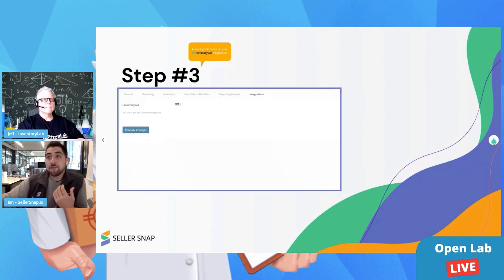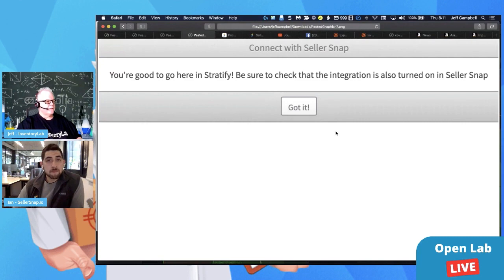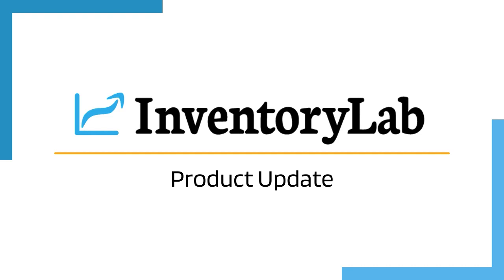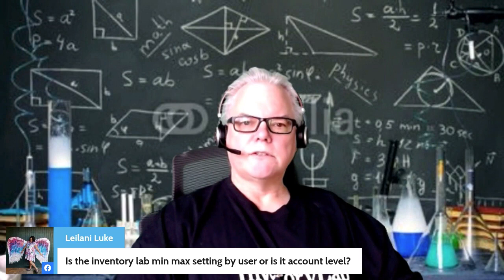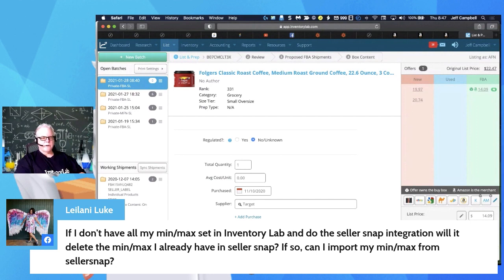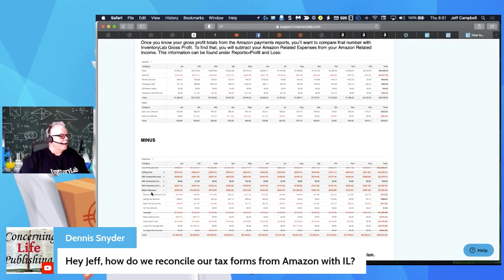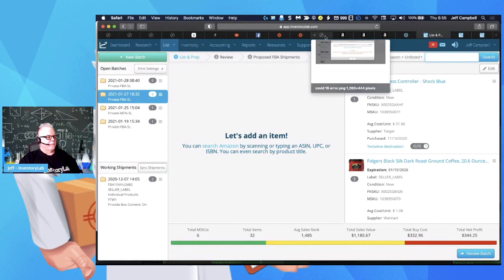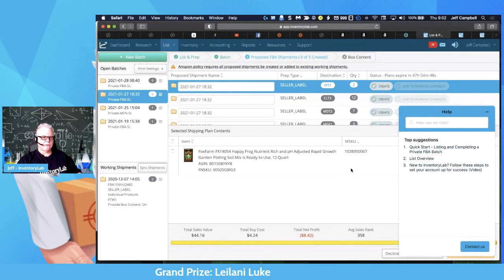Seller Snap & InventoryLab Webinar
Ian from Seller Snap and Jeff from InventoryLab go into more detail about the platform integration. Seller Snap integrated with InventoryLab to save time for sellers and create a more efficient process. Input your costs into the InventoryLab platform and we will automatically update costs in Seller Snap.

To take your repricing to the next level, you can use Seller Snap's auto-adjust feature which automatically adjusts your min and max price accordingly when costs change.

About Seller Snap:
Seller Snap is driven by a powerful mission: empower Amazon sellers to unlock their full potential and achieve increased profit and business expansion within their Amazon store. Our dedication to this purpose led us to identify and address the limitations of existing repricing solutions, which were impeding sellers from reaching their goals. In response, we crafted an AI algorithmic repricer, seamlessly integrated with robust seller analytics.

Our unique blend of cutting-edge technology, data-driven algorithms, and a customer-focused team enables us to revolutionize the way Amazon sellers reprice their products and make informed decisions. By leveraging the power of artificial intelligence and advanced analytics, sellers can optimize their pricing strategies and stay ahead of the competition.